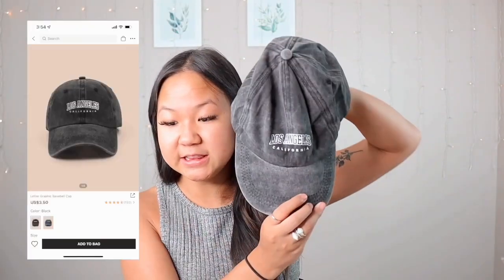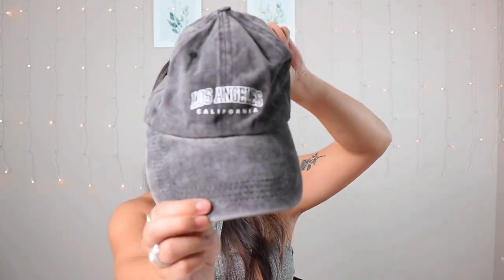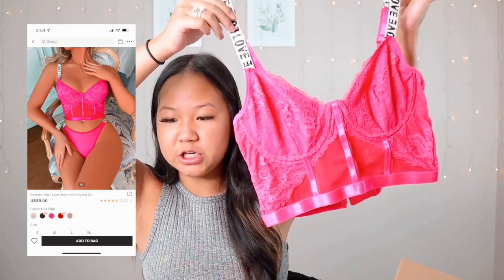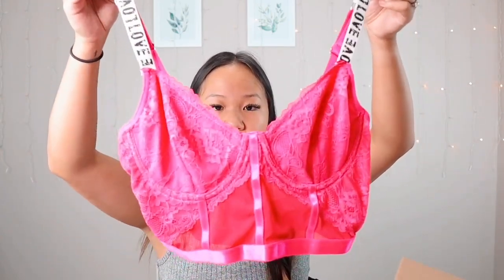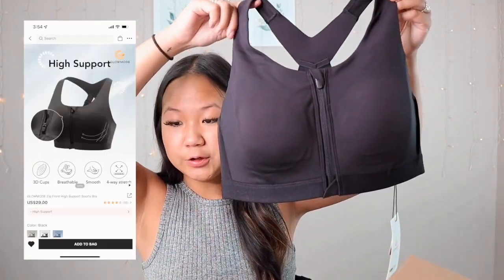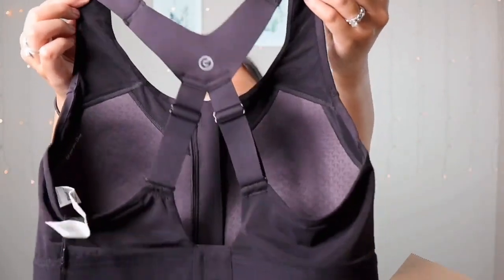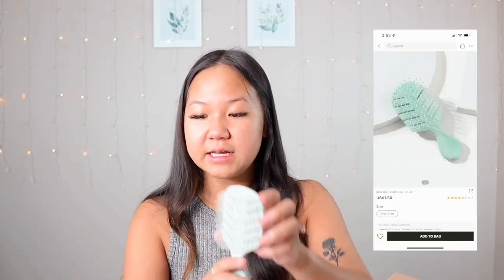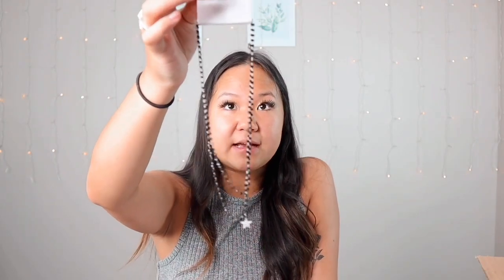BACK2SCHOOL SHEIN HAUL!!!!!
Sorry for the super long time period without a video. I have had a SUPER busy week!!! I also wanted to wait until I got my brand new SHEIN shipment in! So it is finally here and I can't wait to share these items with you guys!

High Waist Ripped Straight Leg Jeans: Discontinued